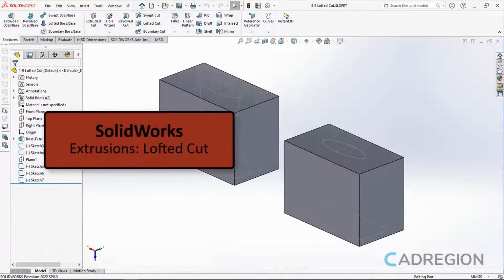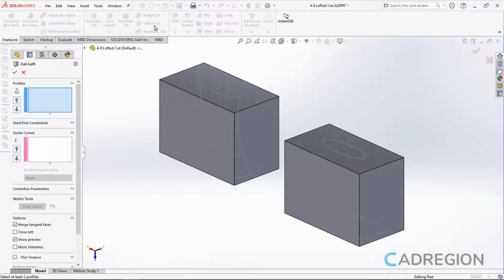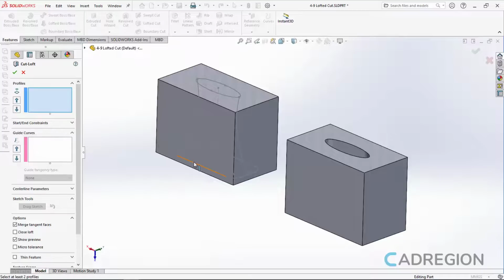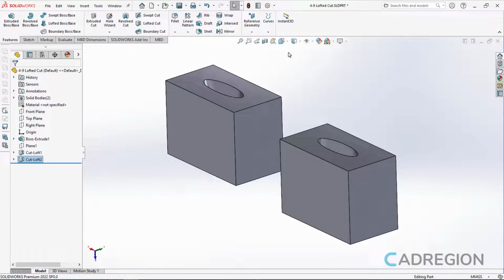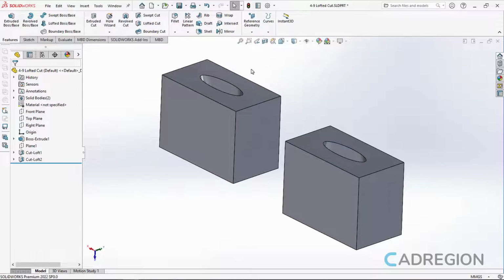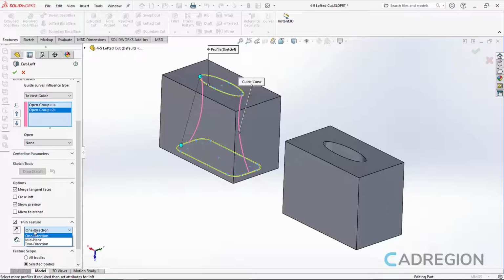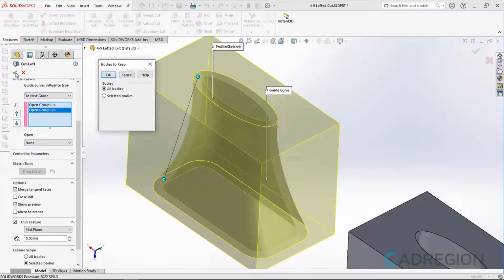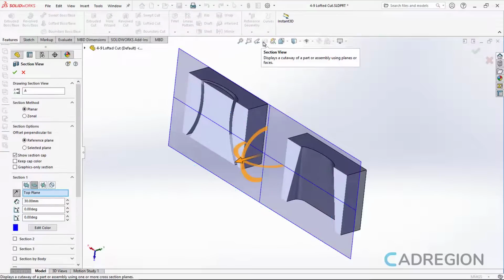4-9 Lofted Cut - Solidworks Tutorials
The Lofted Cut command in Solidworks is a powerful tool for creating cavities or removing material from a solid model. It achieves this by smoothly transitioning between two or more profiles along a path, essentially carving out a shape within your existing solid.

What it does:
-Cuts a form into an existing solid body based on defined profiles and a path.
-Creates complex cuts with varying shapes along the length.